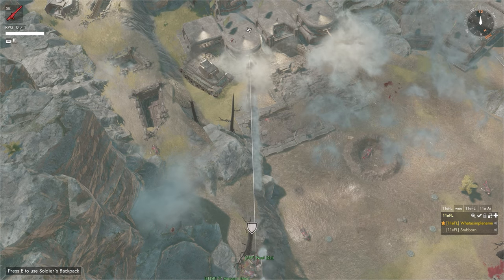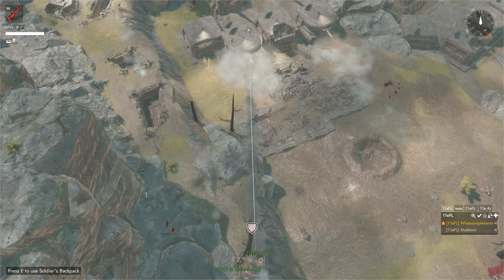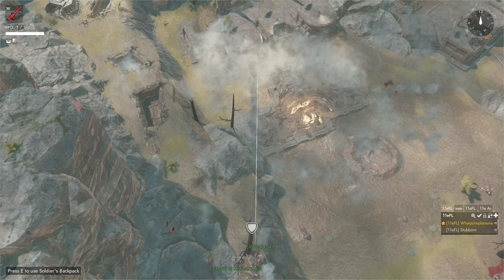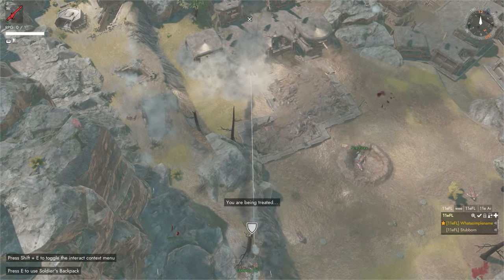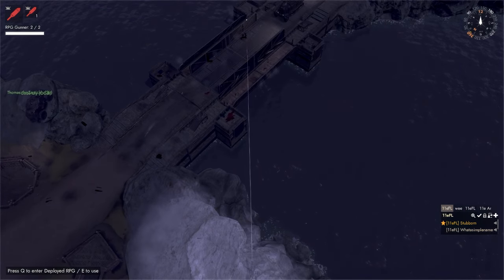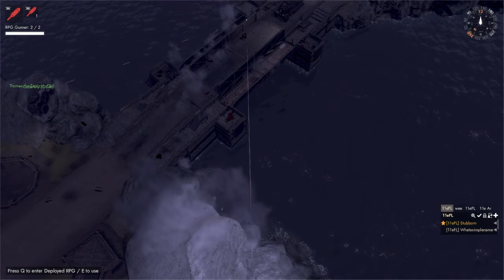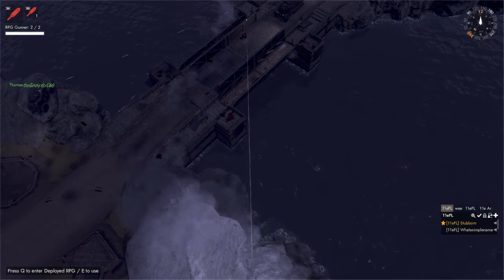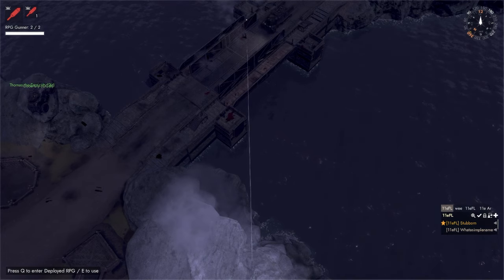Foxhole Tutorial: Master the RPG! Learn how the RPG fires and stop missing all the time!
I put together another tutorial, this time it is on how the RPG aiming works in Foxhole. I show with the cutler how the aiming works and at the end there is a surprise for a half-track on a bridge!
Note: This is meant to be a very brief to the point tutorial, so if something is missing feel free to leave a comment or say what other things you'd like me to go over for infantry!
I will make tank tutorials in the future and more small infantry tricks/tips.